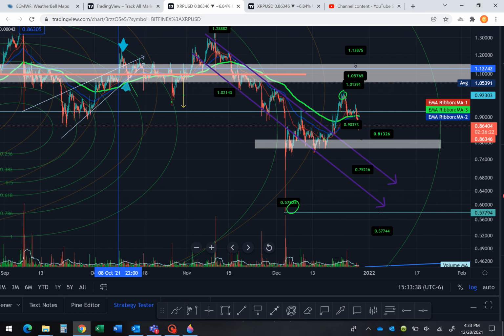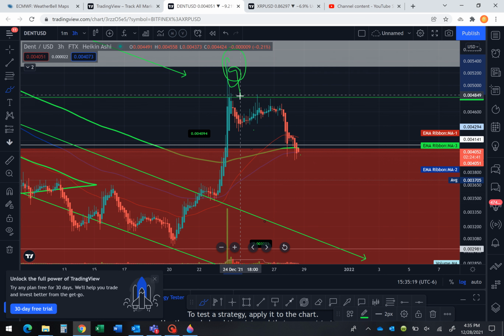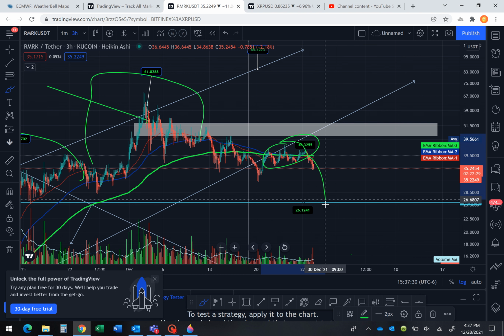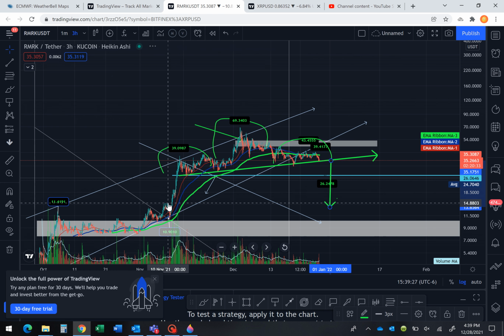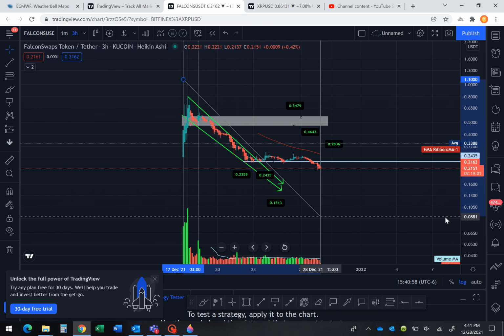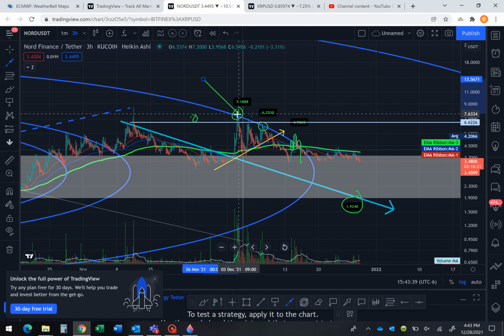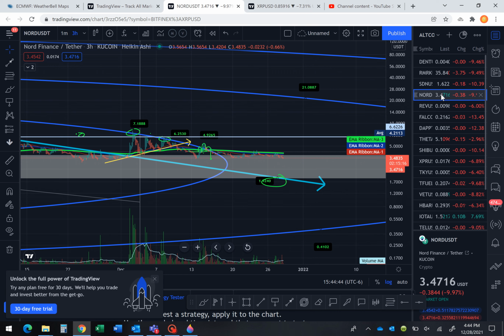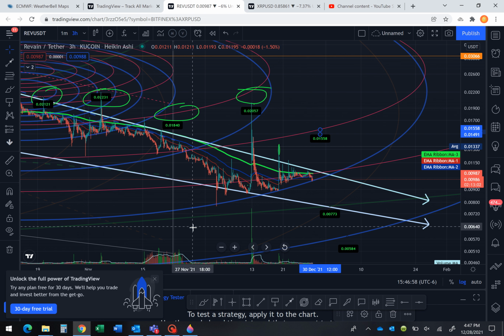ALT-COIN UPDATE DENT RMRK @ FALCON CRASH WATCH NORD TRADING ALERT PRICE FORECAST